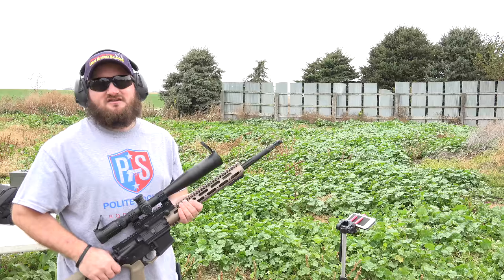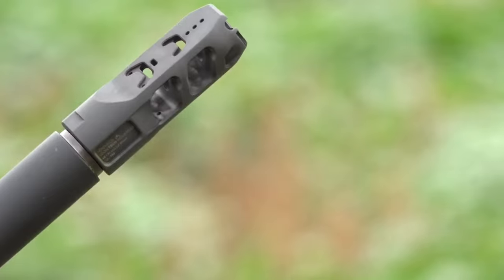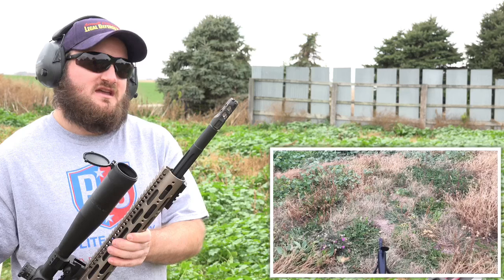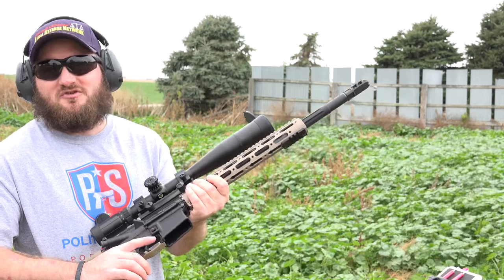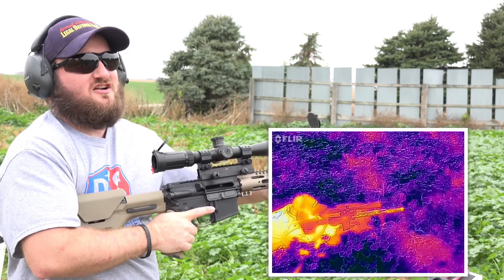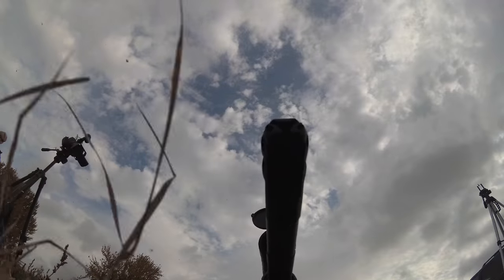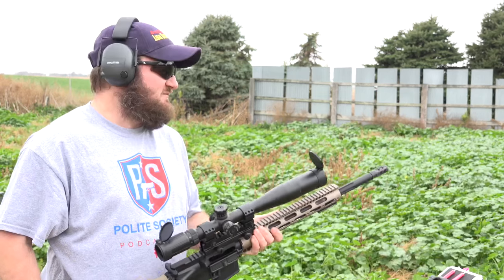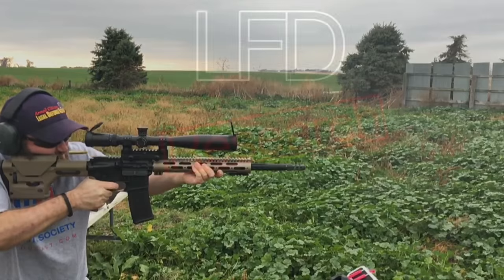AE // 01 Muzzle Brake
We take a look at the Aeroknox AE // 01 Muzzle Brake for 223/5.56 designed by Edon-Tech.